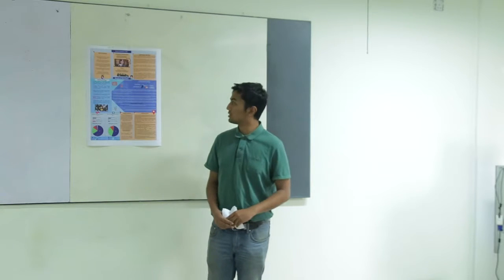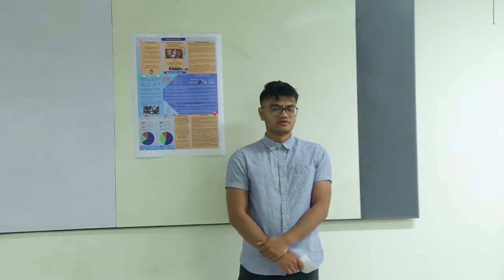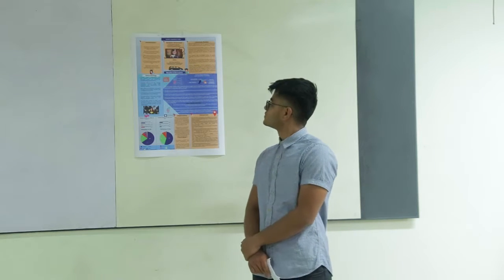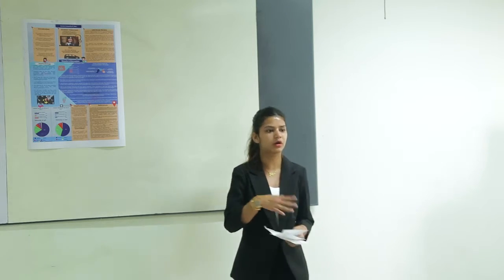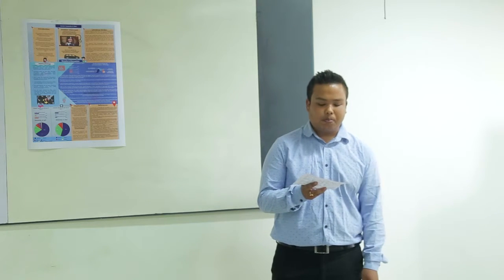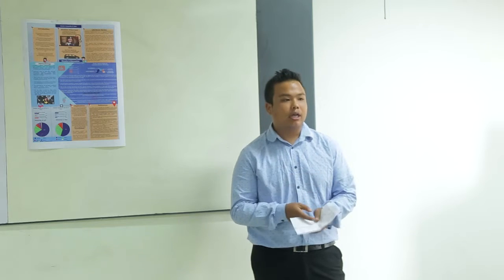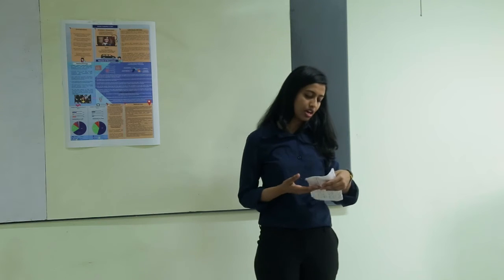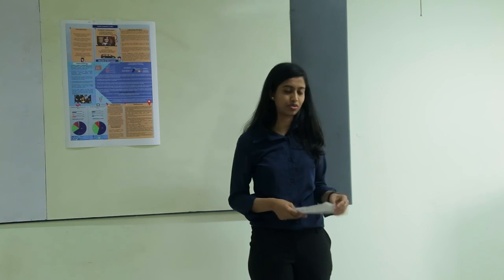Poster Presentation - Section A Team 1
held on 17th April 2018